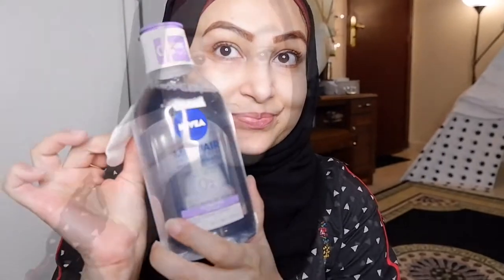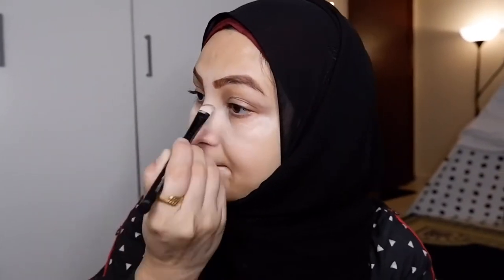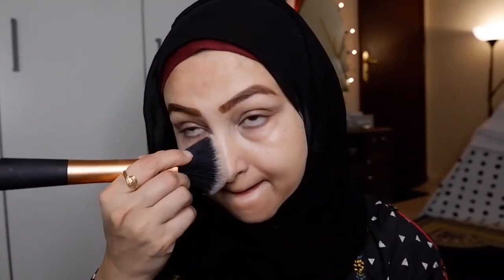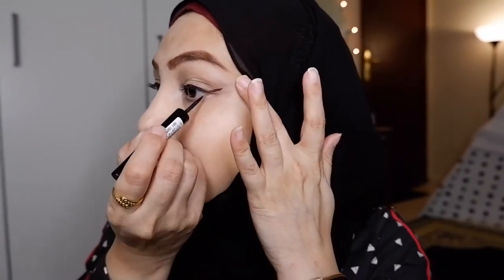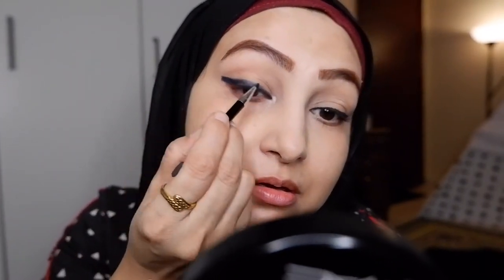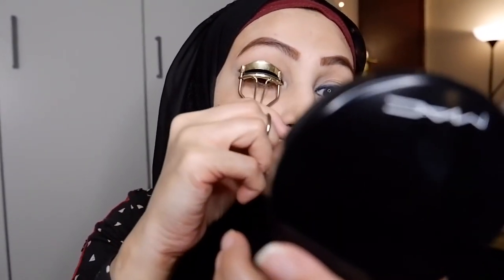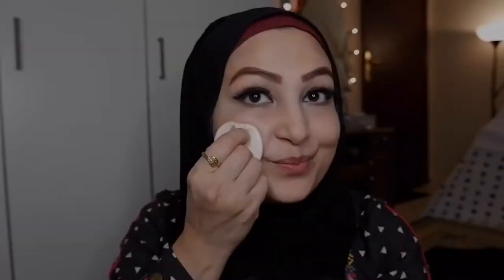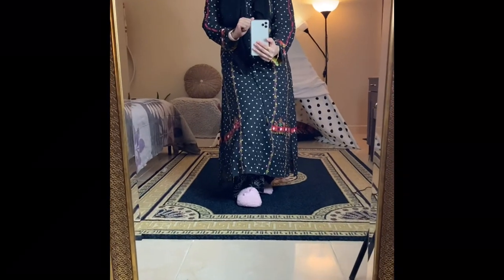How to use blue eyeshadow as liner|Foundationless makeup| Eid ul Adha outfit2020